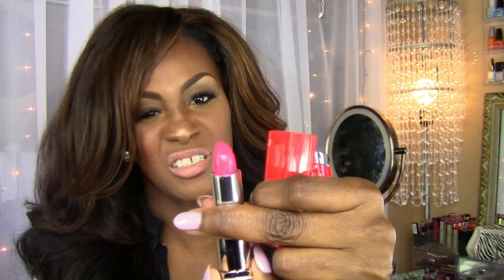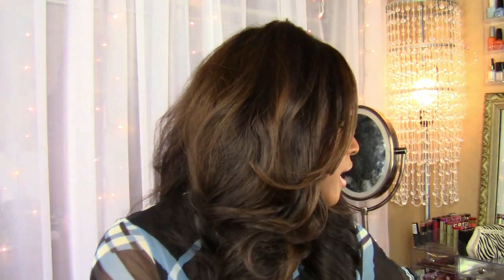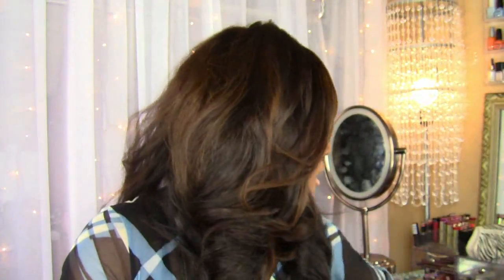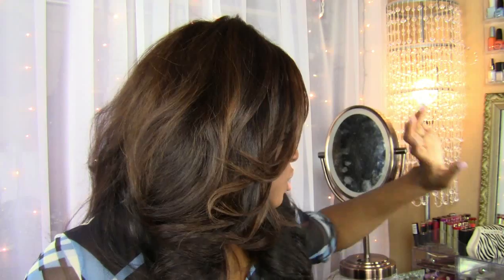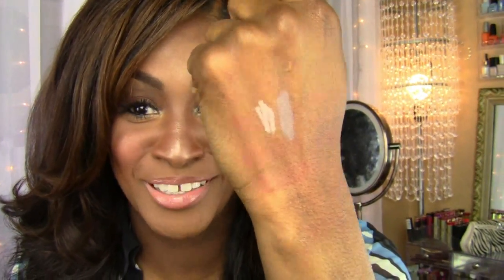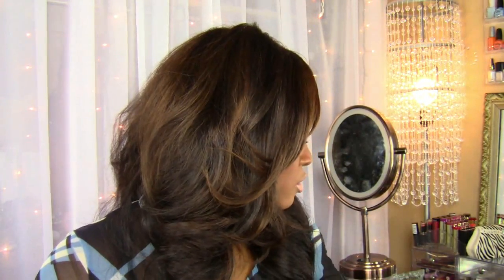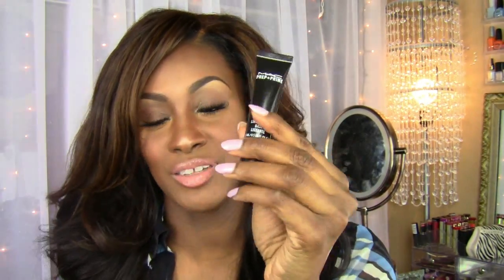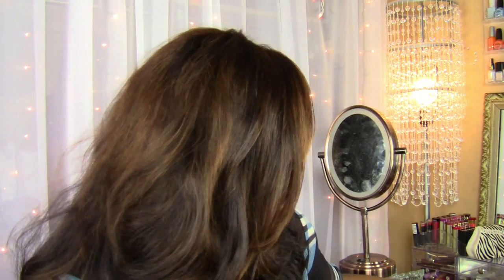Quick Haul: Drugstore, Bhcosmetics and MAC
Link of hair extensions i wearing:
Wefts

Hair length:20,22,24inch

Hair texture: wavy(silky)

Closure

Hair length:22inch

Hair texture:wavy(silky)

WHAT I'M WEARING IN THIS VIDEO:

Hair: New Hair by Owigs...

Shirt: H&M
Lipstick : MAC Blanket
Eyes: Naked Pallet
Face : MAC Mineralize Foundation in NC50 & NW50

♡Edited with Pinnacle Studio 16

I love you guys for watching! All opinions are honest.

Category
Howto & Style
License